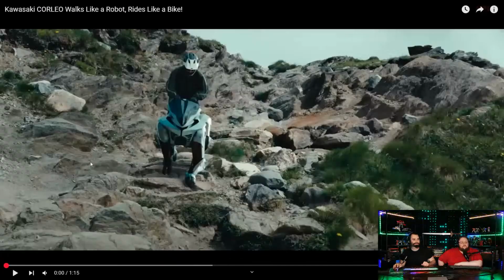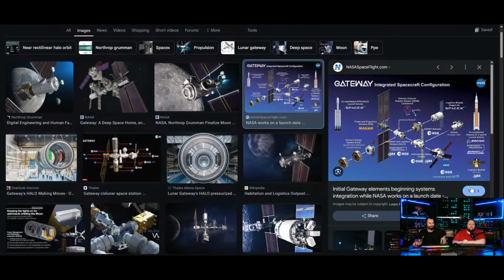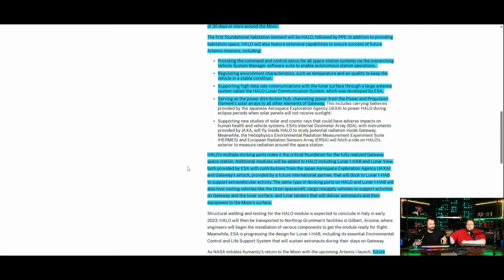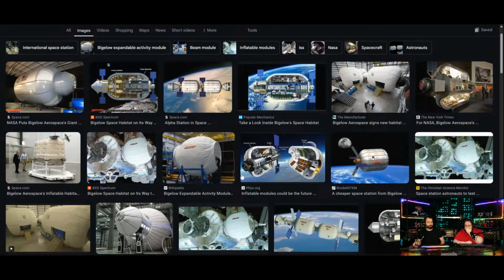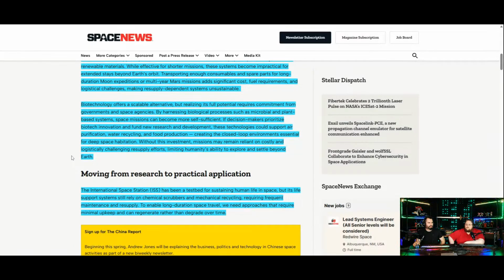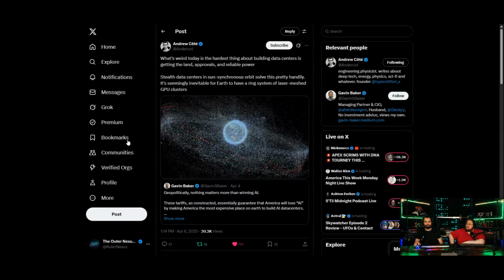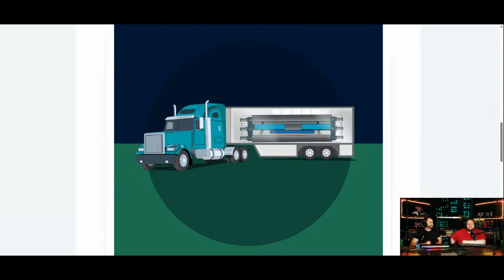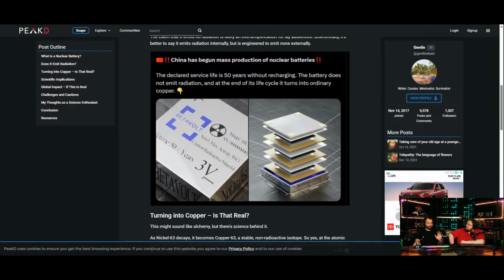The Outer Nexus - NASA's HALO Gateway Lunar ISS, Space Habitats, and Nuclear Microreactors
Tonight we talk about NASA's HALO Gateway Project to place a new International Space Station in Lunar Orbit for missions to the Moon, and the Space habitats required to survive in such an environment, then we talk about potential Nuclear Microreactors.